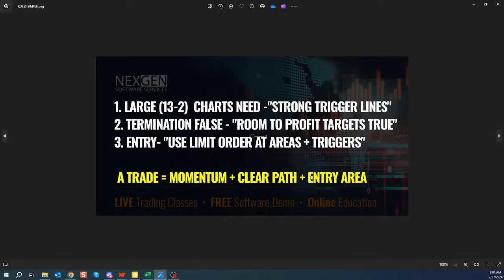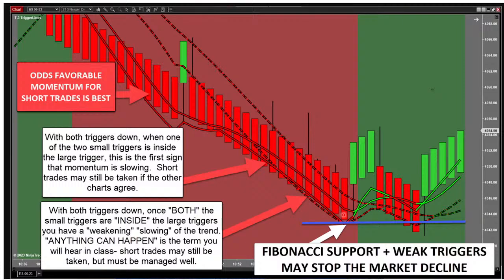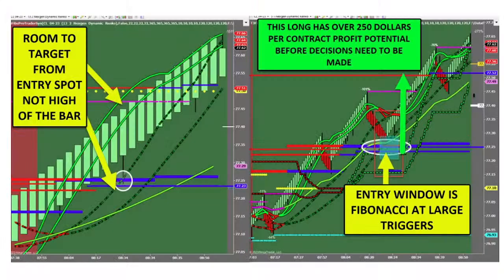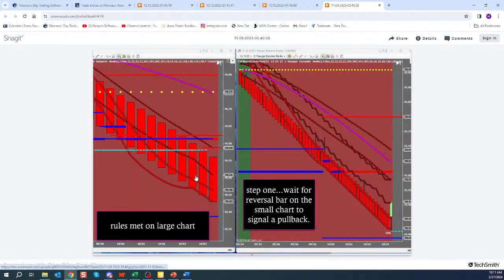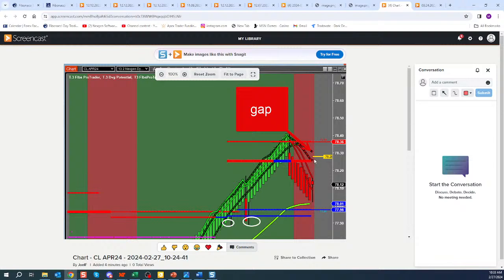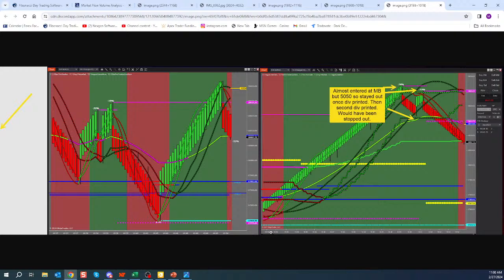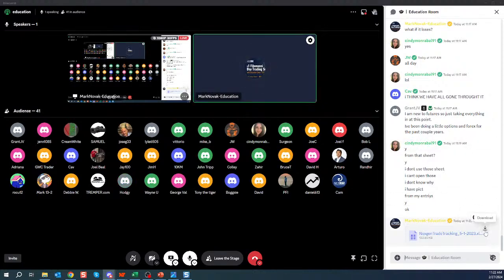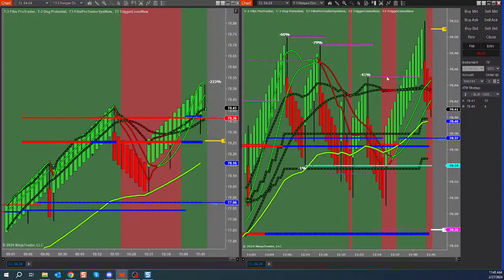Nexgen Educational Room 2/27/24